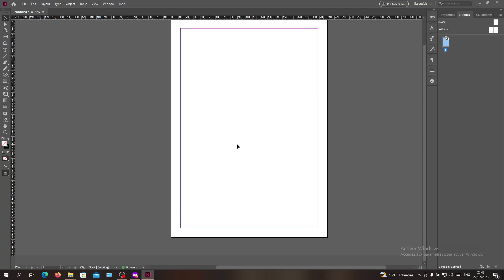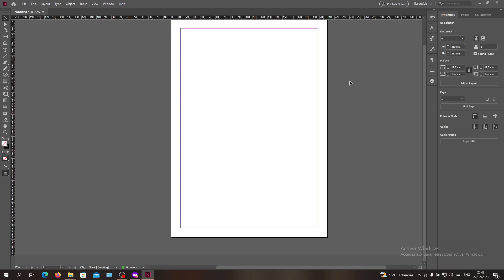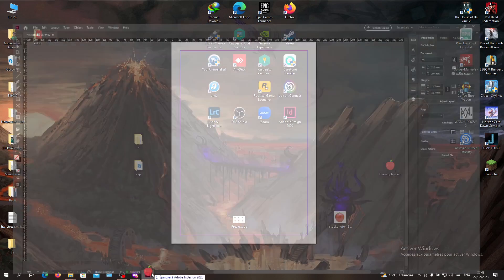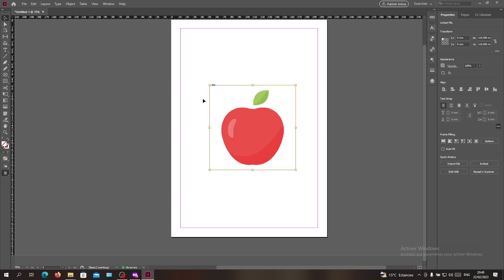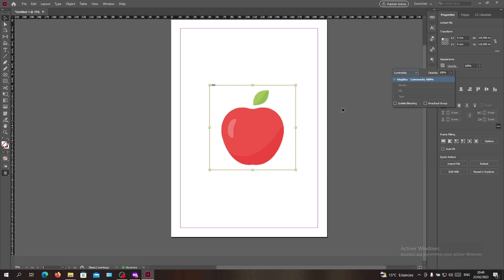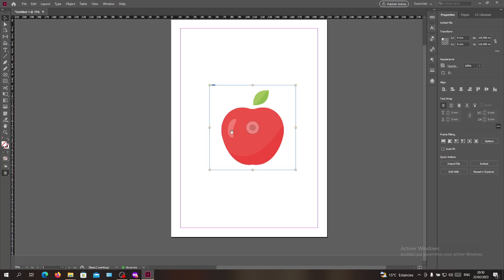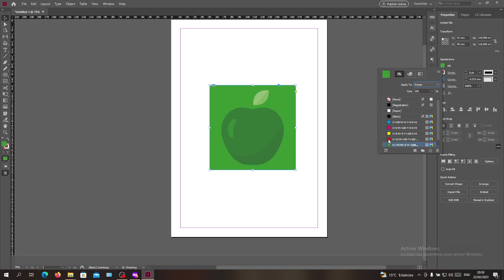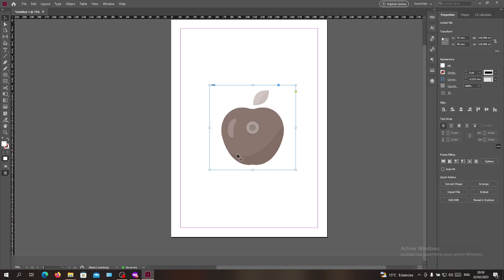How To Nake Image Black And White Adobe InDesign Tutorial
Today we talk about make image black and white,black and white editing,make image black and white indesign,how to make image black and white indesign